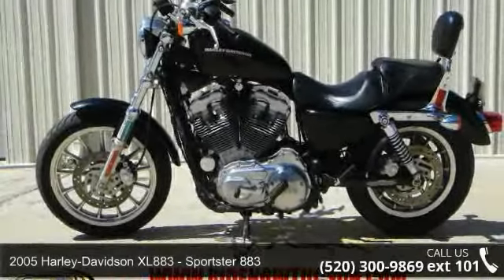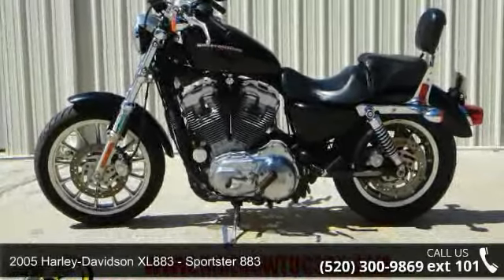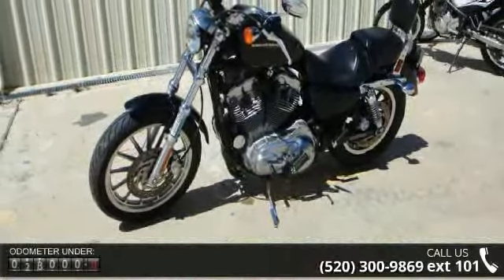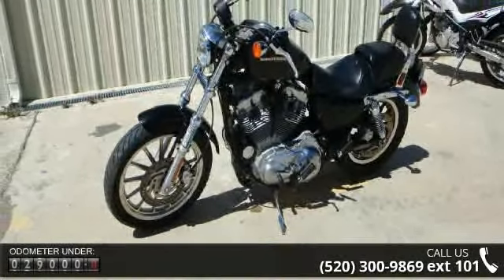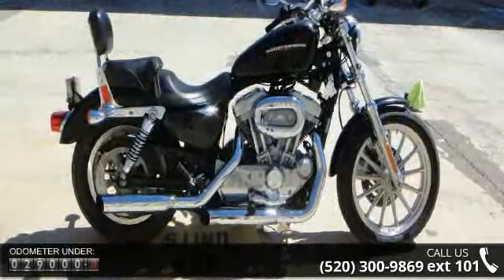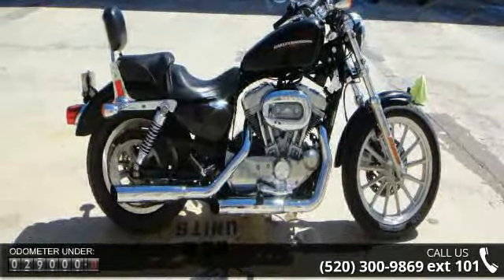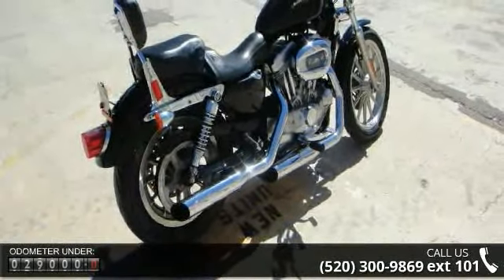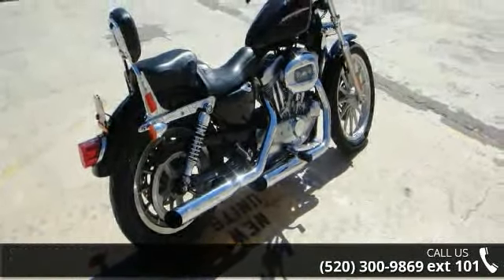2005 Harley-Davidson XL883 - Sportster 883 - RideNow Pow...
2005 Harley-Davidson XL883 - Sportster 883 Condition: Used Mileage: 28946 Exterior Color: Black Interior Color: Black Stock